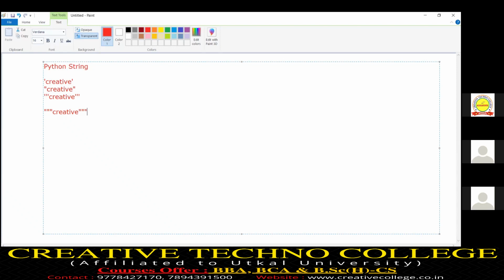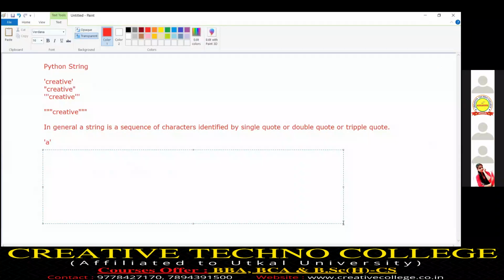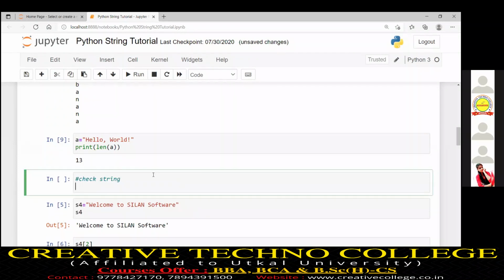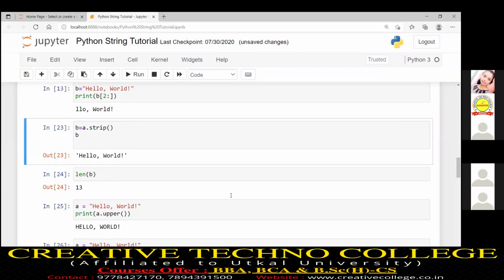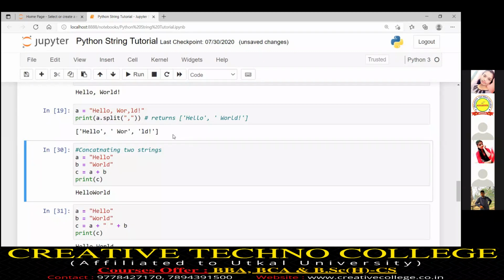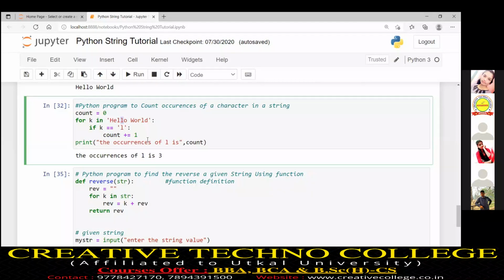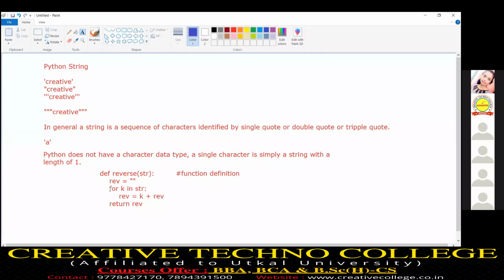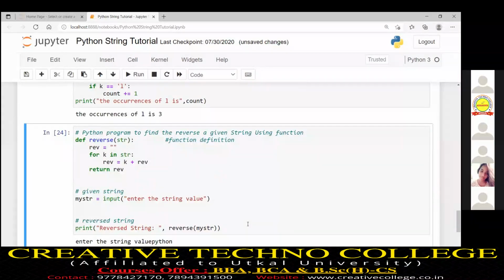INTERNSHIP C 11